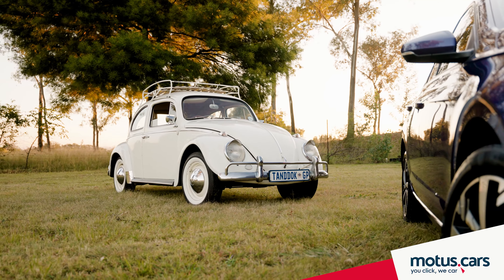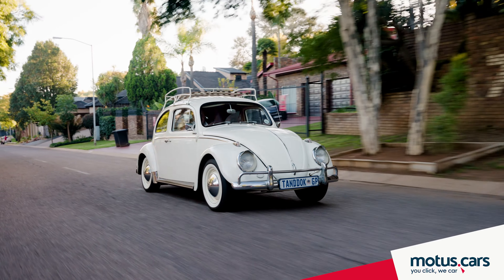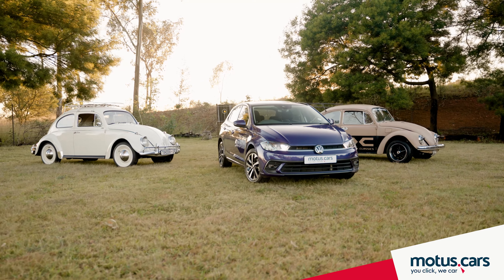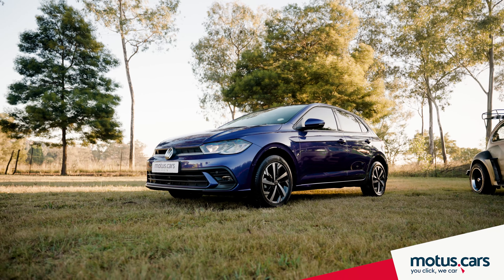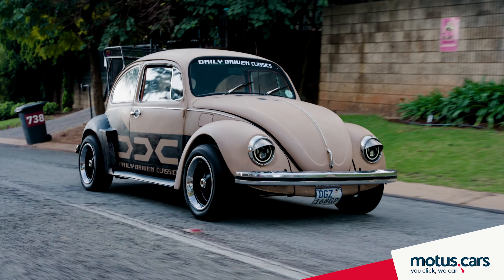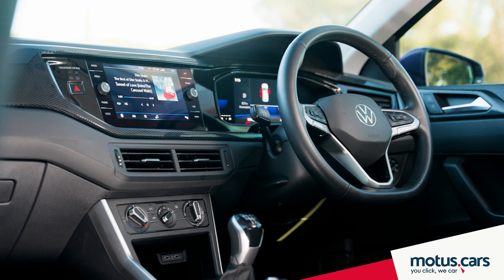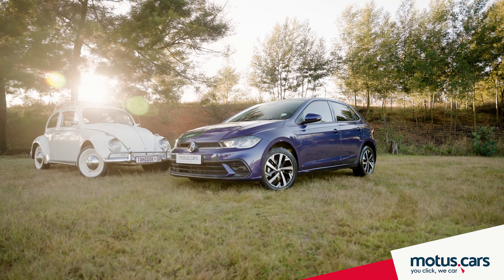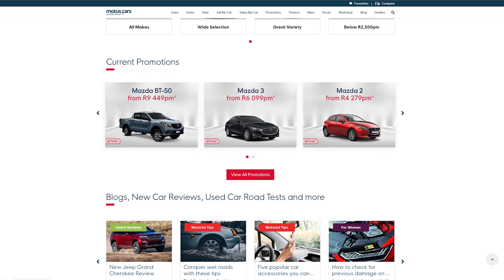Happy VW Beetle Day! (A quick look into the history of the Beetle)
A quick look into the history of the VW Beetle and some comparisons to our current favourite vehicle in SA, the VW Polo.